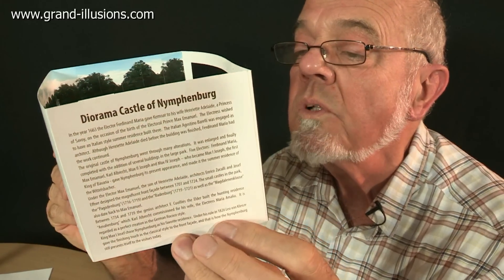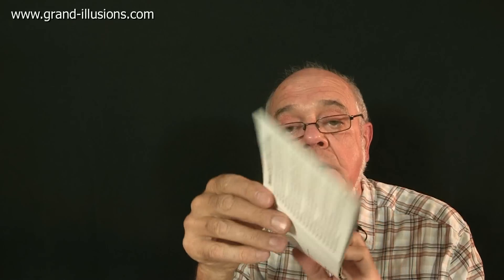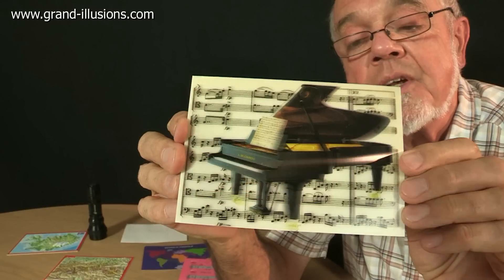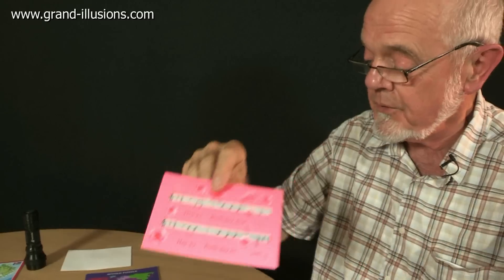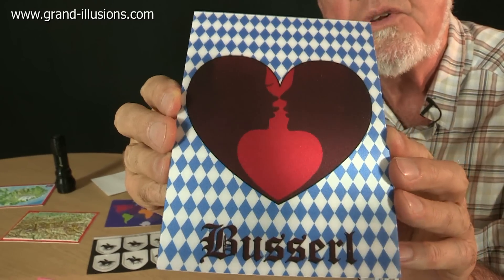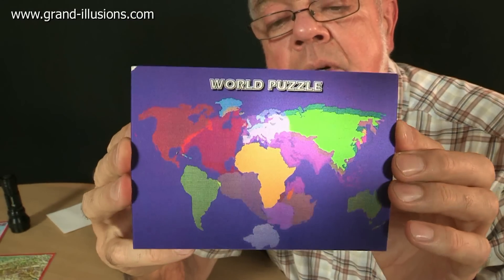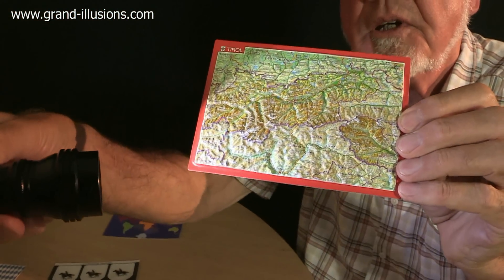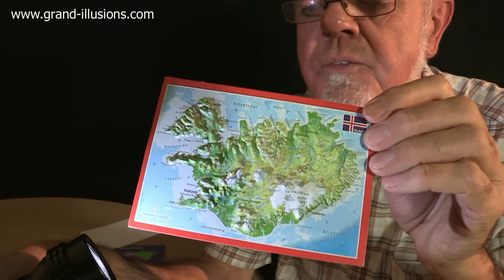You're Such a Card, Tim!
Tim has many greeting cards in his collection, all with something unusual about them...!